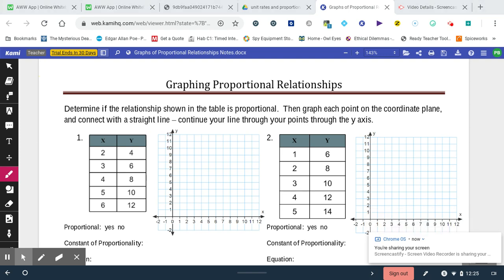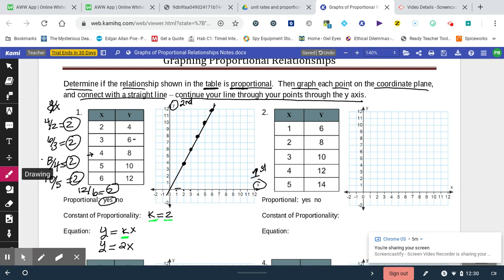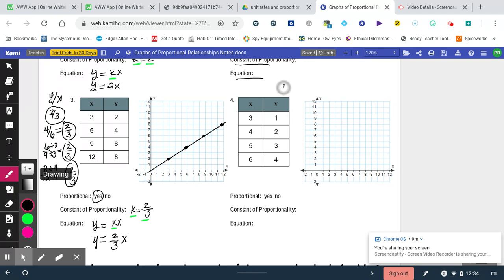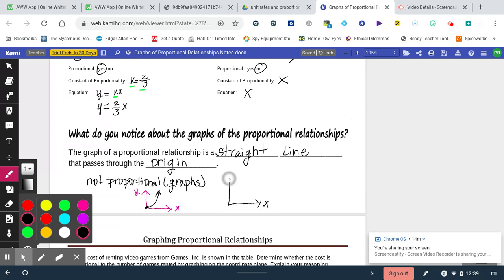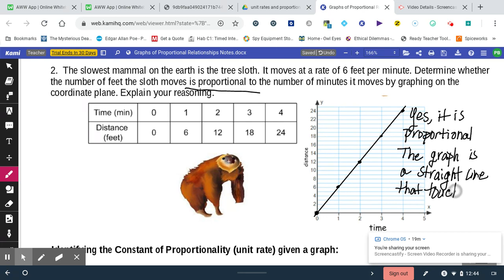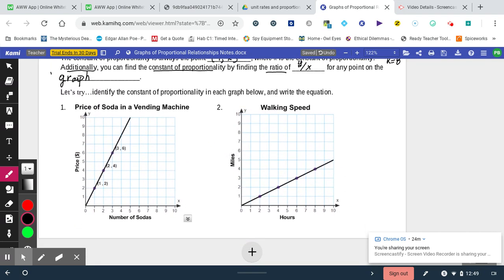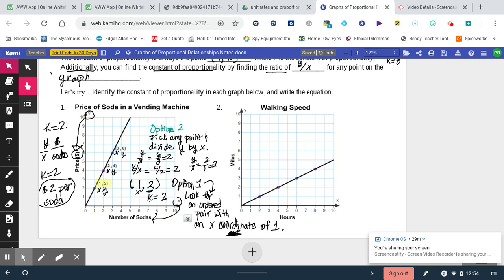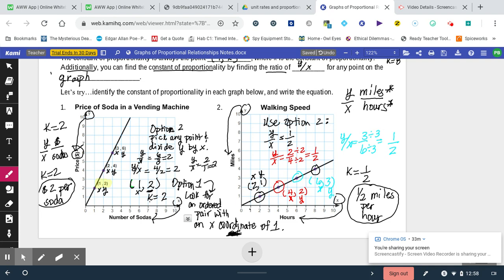Graphs and proportional relationships Video